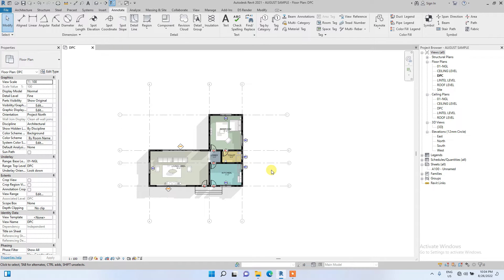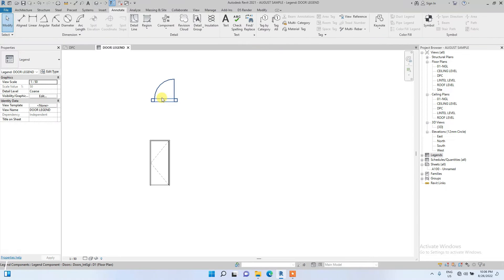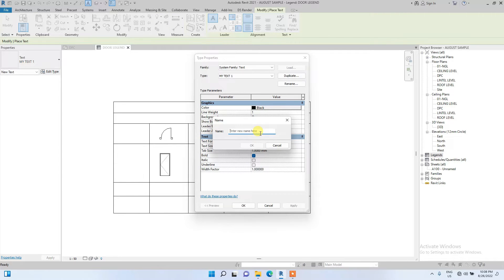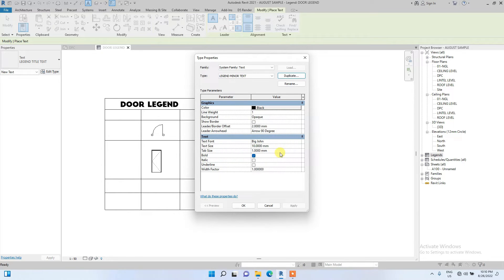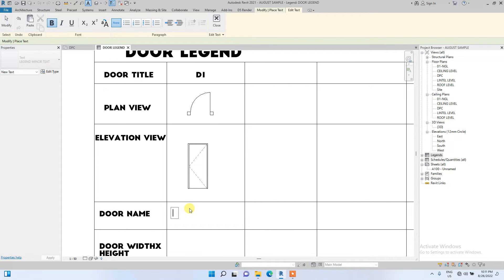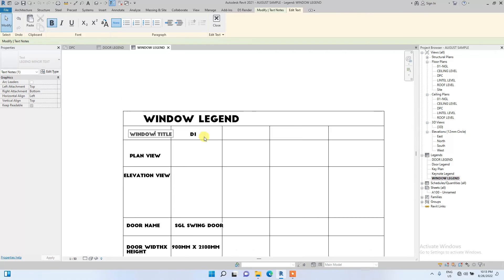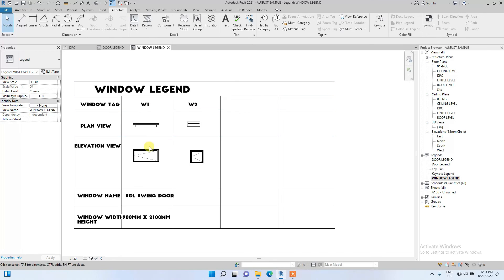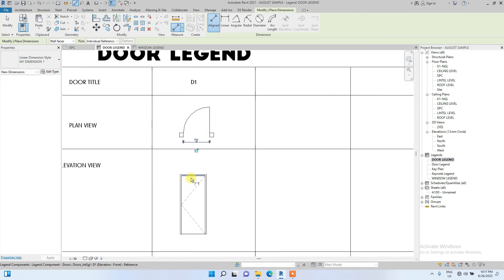CREATING DOOR AND WINDOW LEGENDS IN AUTODESK REVIT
Door and window legends are integral aspects of producing a well-detailed working drawing. This video guides users on basic steps in creating door and window legends to their desired style.